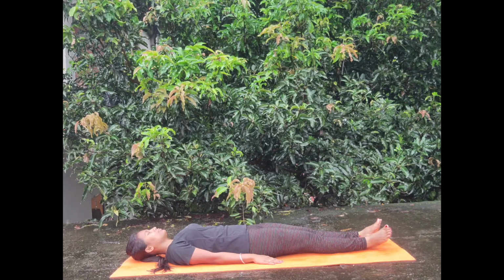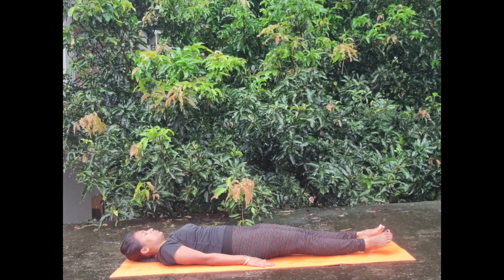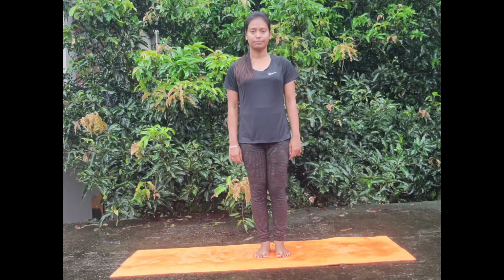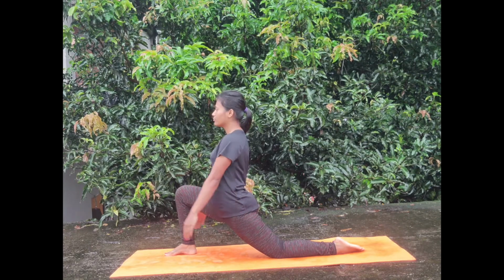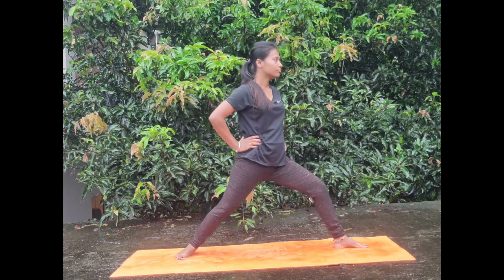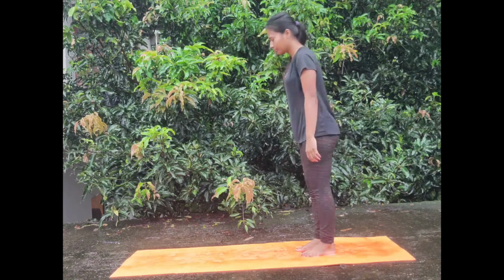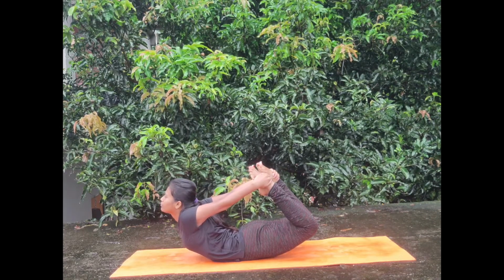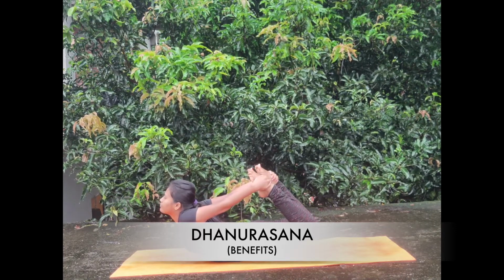Yoga Tutorials Ep. 2 - Chakrasana, Anjaneyasana & Dhanurasana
The 2nd episode of our Yoga Tutorial series covers three asanas - Chakrasana, Anjaneyasana & Dhanurasana.

Watch our fitness instructor give step-by-step guidelines to these exercises and also highlight on their benefits to the human body.